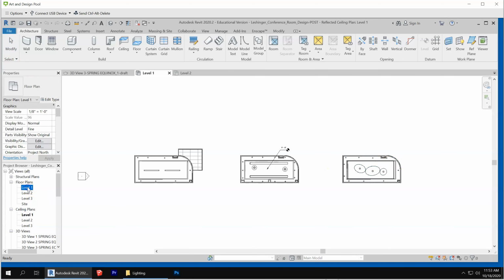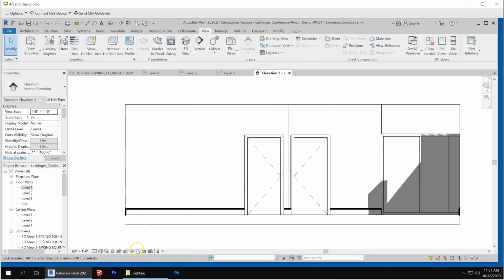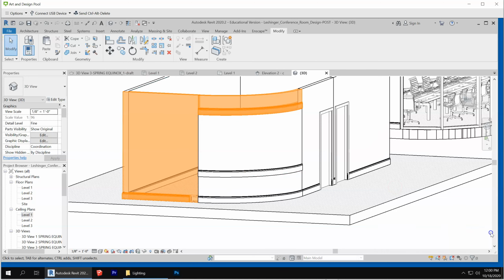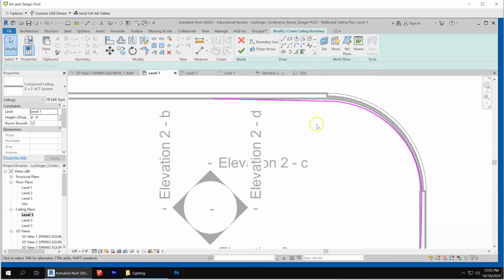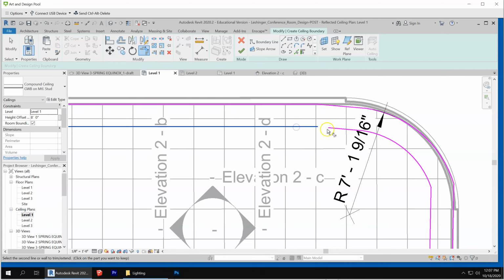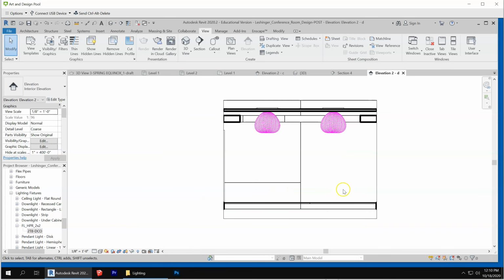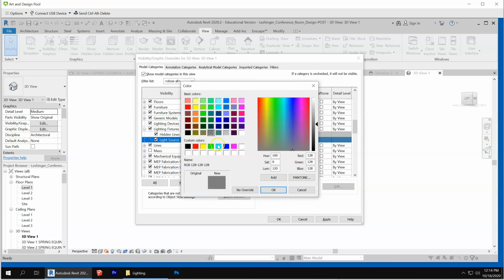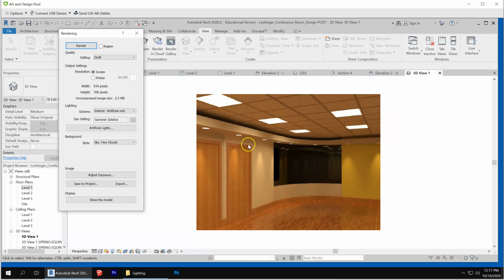Lighting in Revit lesson 3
advanced lighting ideas in Revit.   draw 2 ceilings, ACT @ 9' AFF above and cove at 8' AFF, place an ambient array of 2x2 troffers in grid, create a layer of accent lights spaced approx every 4' (all will be adjusted later)   change visibility and graphics settings to reveal the shape of the light source, make adjustments to these using the type editor.   don't be afraid to make mistakes, the idea is to understand how these tools work, and the parameters you may adjust and their visual effect.